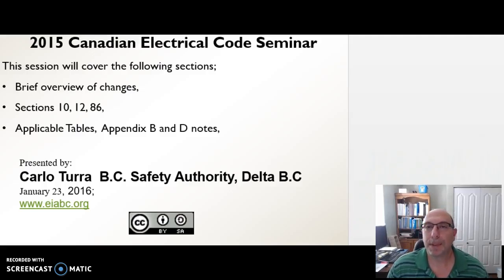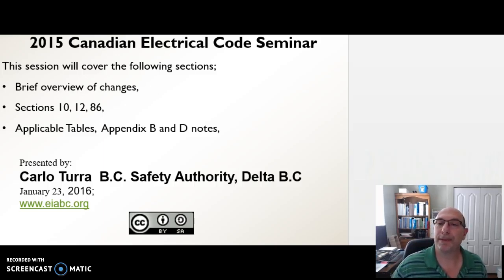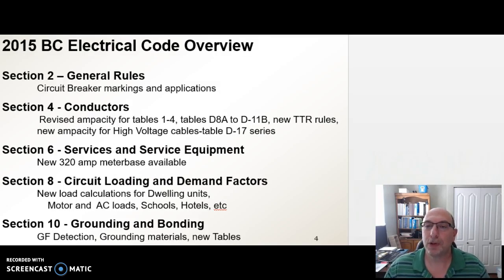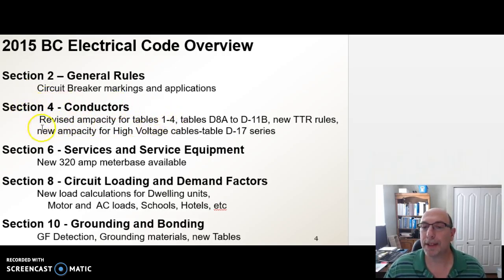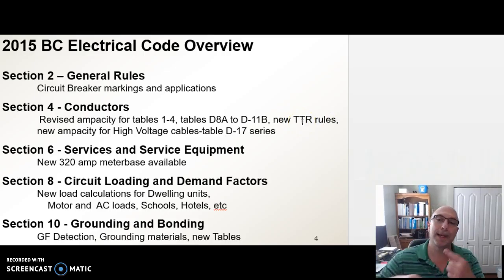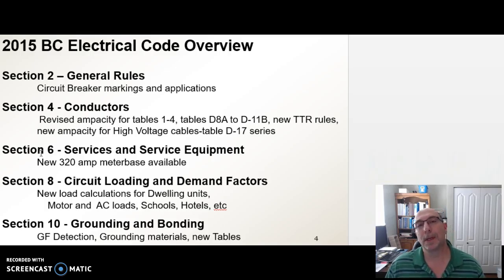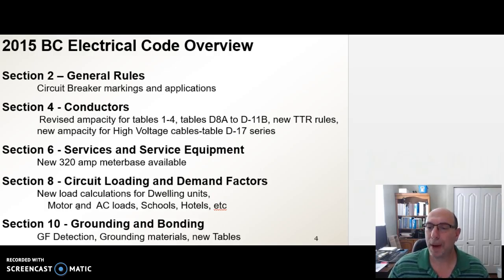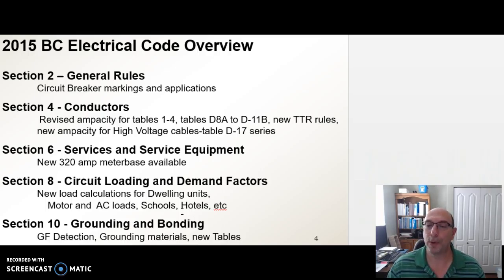2015 Canadian Electrical code changes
In British Columbia, the Canadian electrical code was signed by the Minister in December of 2015. Find out what has changed between the 2012 and 2015 editions.